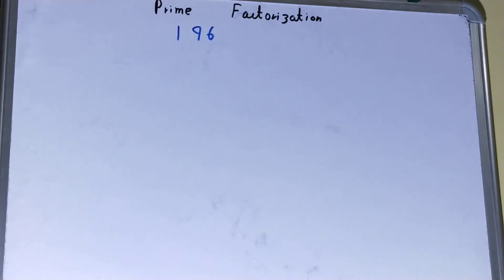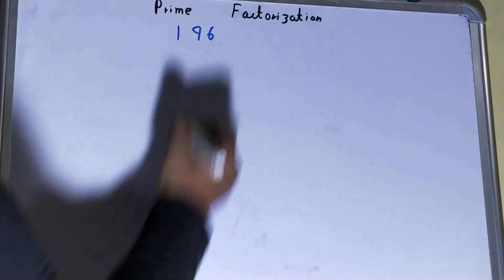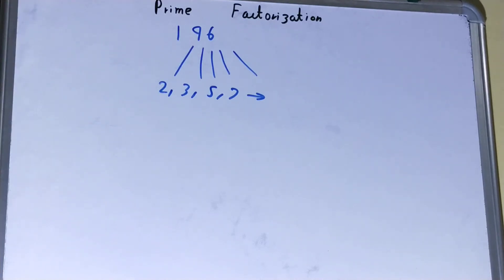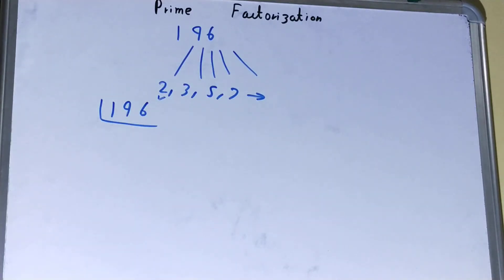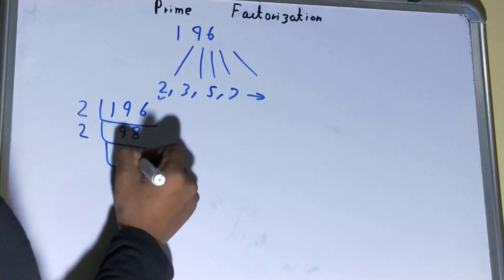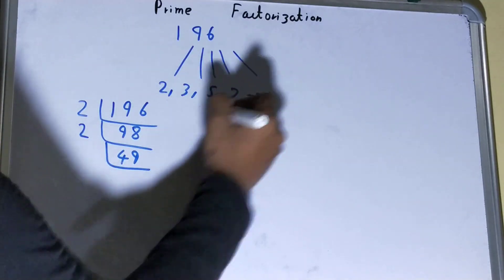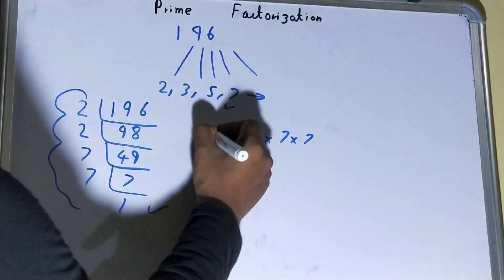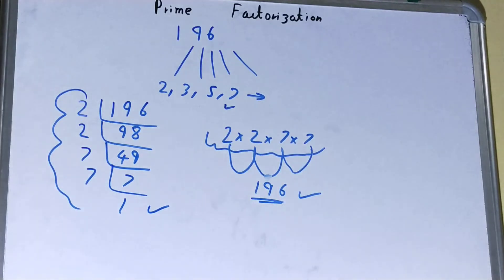Prime Factorization of 196|Prime factors of 196|Write prime factorization of 196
prime factorization of 196|prime factors of 196|write the prime factorization of 196|196 prime factor